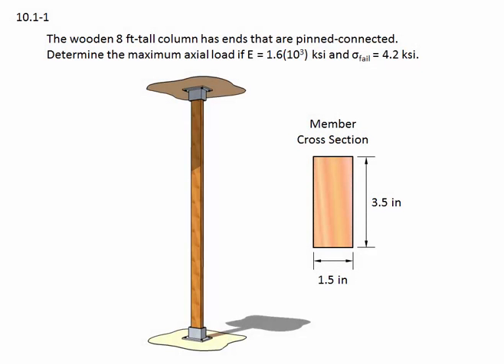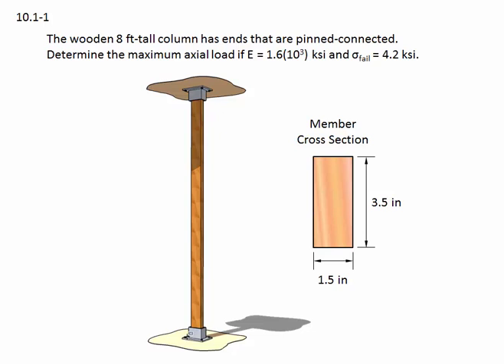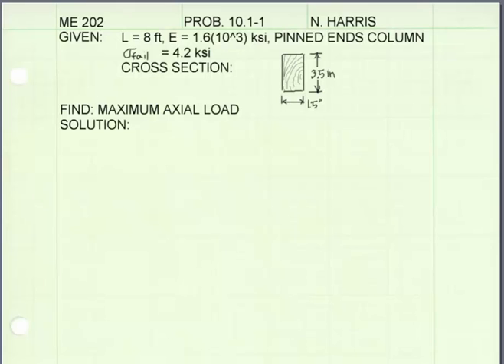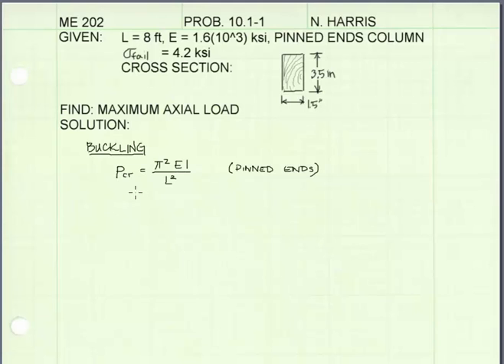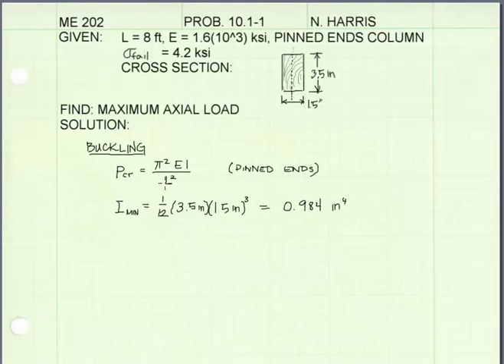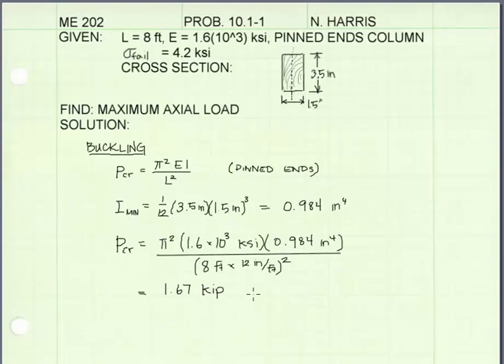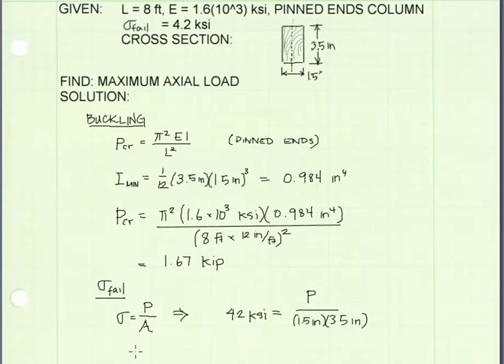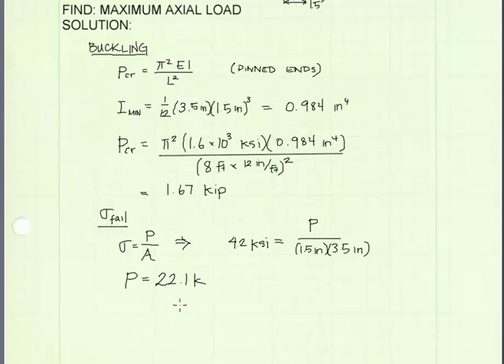10.1-1 Simple buckling - EXAMPLE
Example Problem:
Determine the maximum column load considering both buckling and material strength.